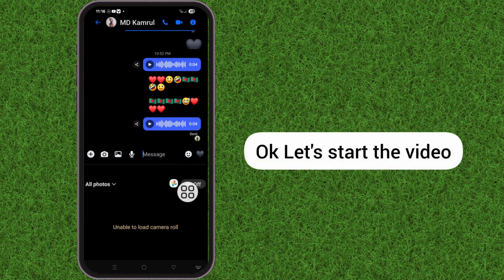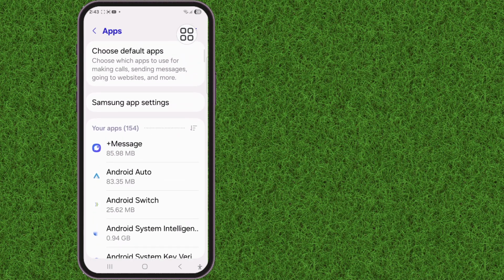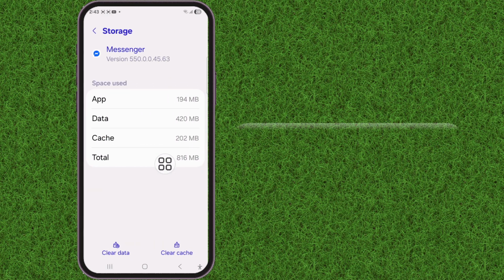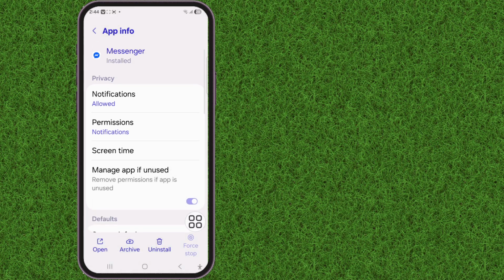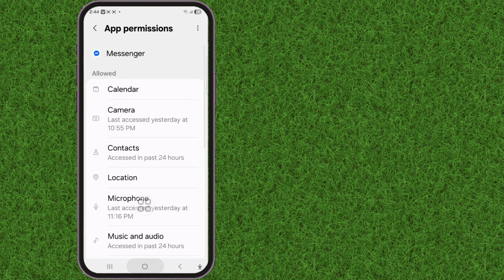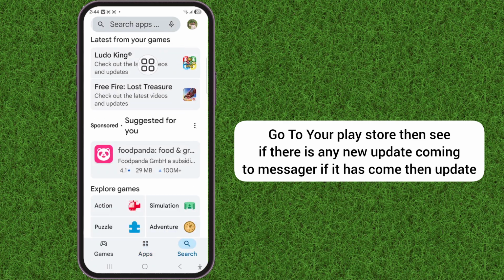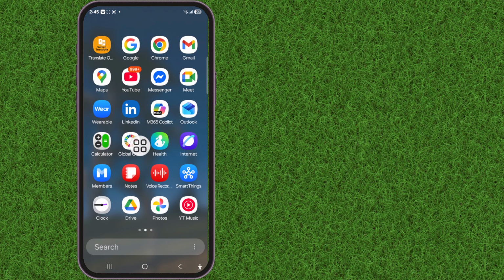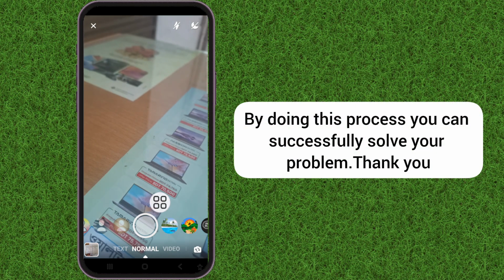Messenger Unable to Load Camera Roll Problem 2026 | How to Fix Messenger Camera Roll Not Showing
📄 Hello guys

Are you facing the Messenger Unable to Load Camera Roll Problem (2026)?
Does your gallery not show in Facebook Messenger when trying to send photos or videos?

In this video, I will show you step-by-step solutions to fix the Messenger camera roll not loading issue easily on Android.

✅ Clear Messenger cache
✅ Allow storage permissions
✅ Update Messenger app
✅ Fix media access problem
✅ Reset app settings